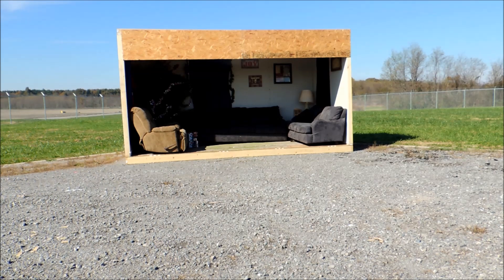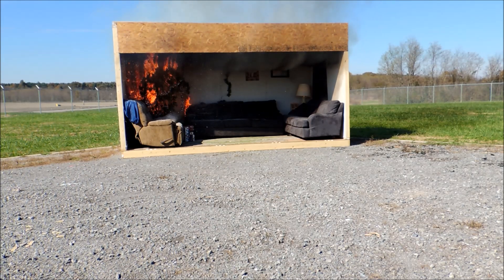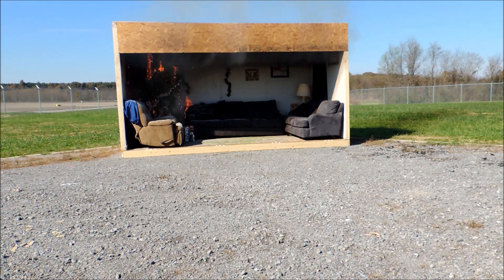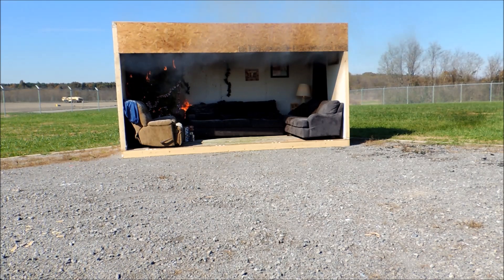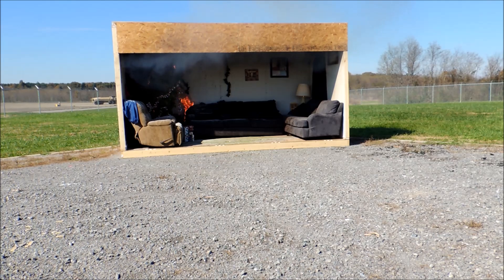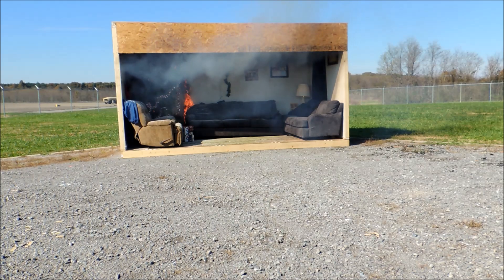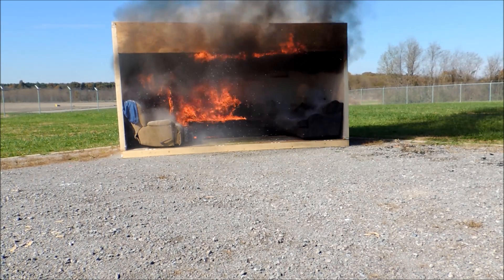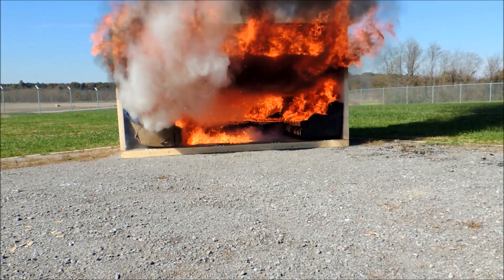Christmas Tree Fire Demonstration - Camera Angle 1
On 7 November 2014, Fort Campbell Fire & Emergency Services provided a demonstration to show how improper care of a live Christmas tree can can lead to the destruction of property, devastating injuries or death.